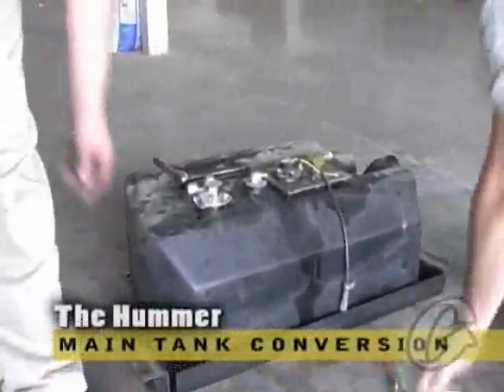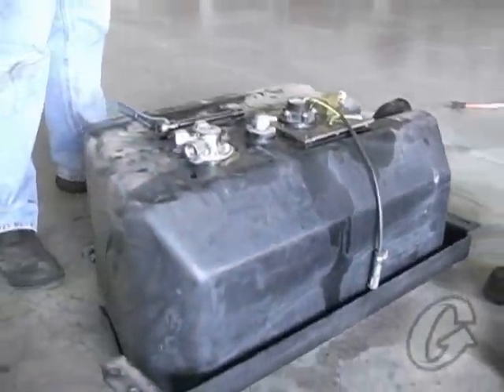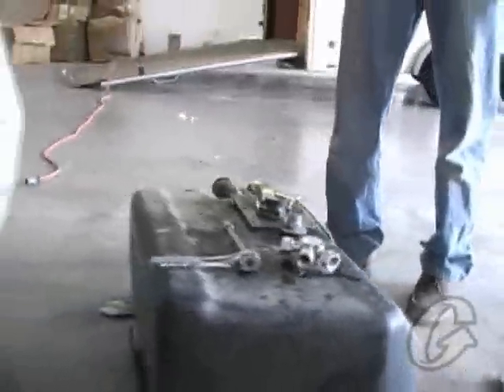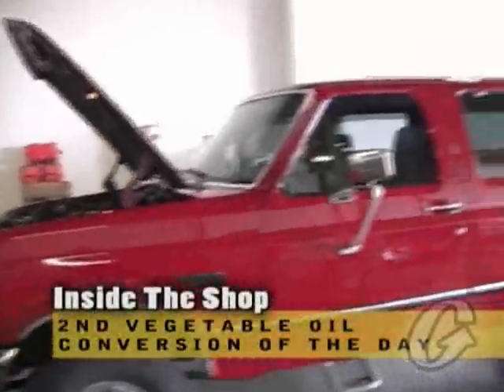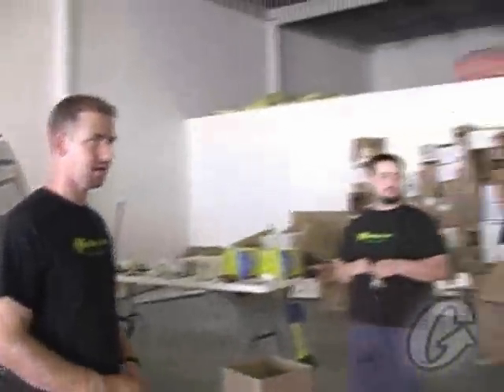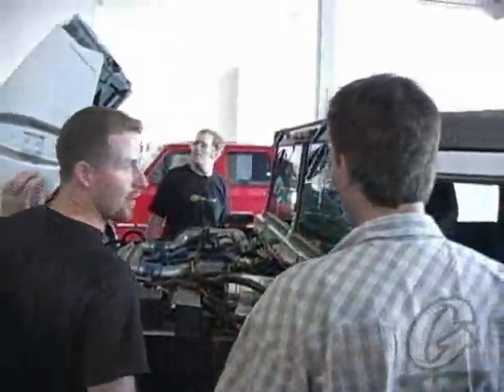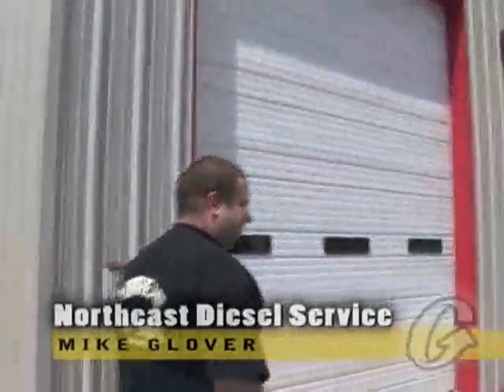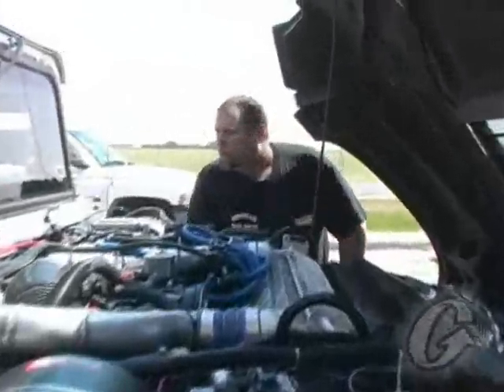Episode 1: Hummer Install - Golden Fuel Systems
In this Episode Golden Fuel Systems installs their straight vegetable oil conversion on an H1 Hummer that's been retro fitted with a Duramax Diesel engine. Also in the shop is a Ford F250 Which they perform a Straight vegetable Oil Conversion on as well.

Golden Fuel Systems is the World Leader in converting diesels to run on 100% new or used vegetable oil.